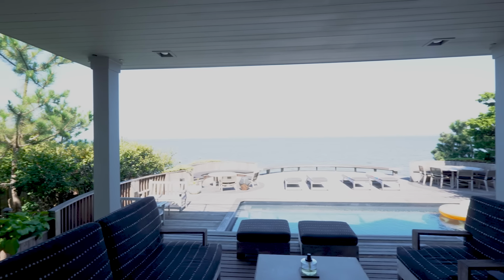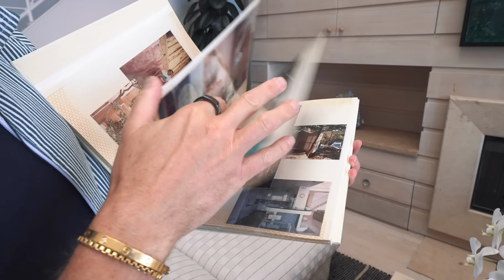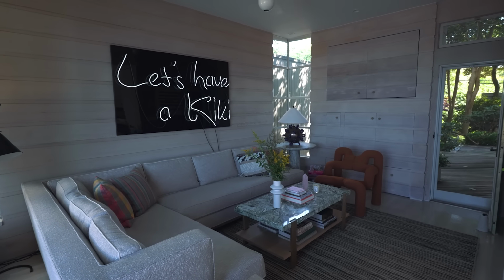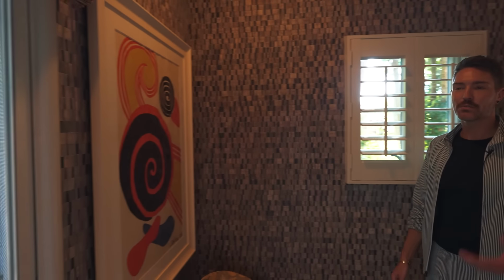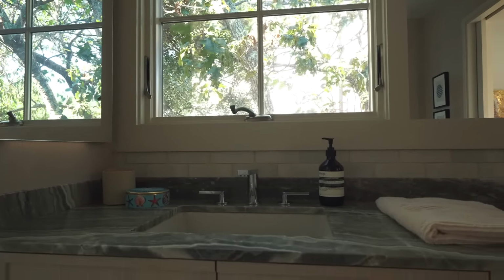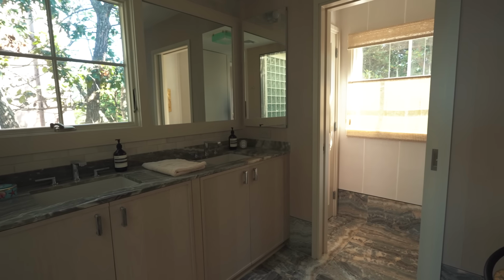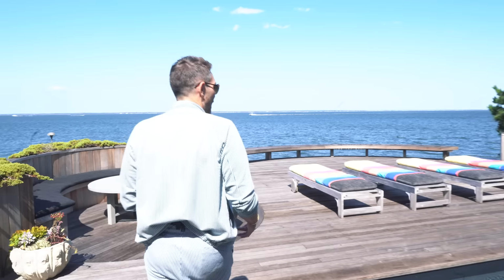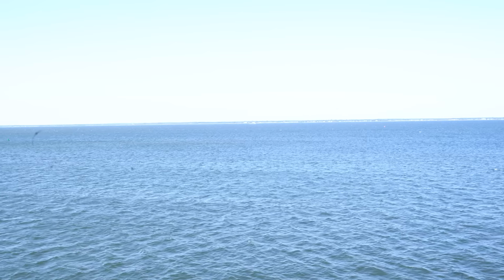HOUSE TOUR | A Stunning Beach Home on Fire Island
We are taking you to Fire Island, New York to visit designer Wesley Moon's colorful seaside home.

Previously featured on Homeworthy in his Park Avenue apartment, Wesley has instilled his keen aesthetic eye into his beautiful summer home on the historical Fire Island, showcasing beautiful artwork, a stunning front garden and an exquisite sea deck for summer fun. Enjoy!